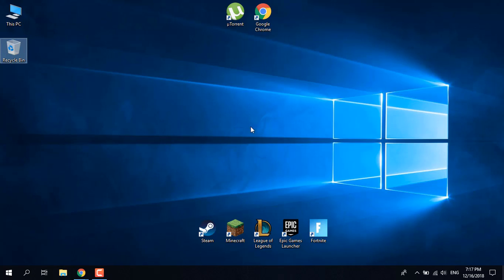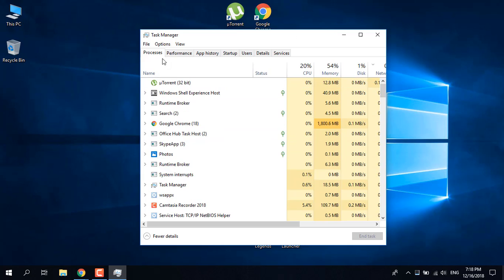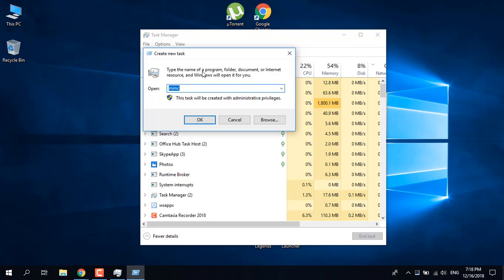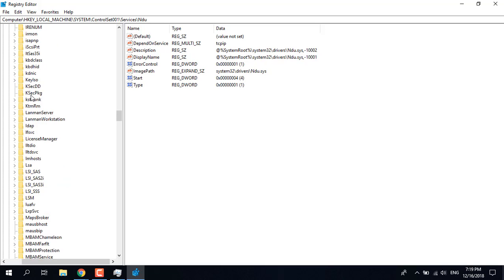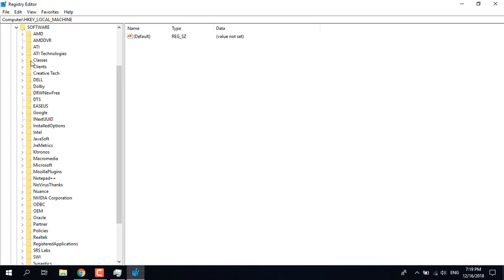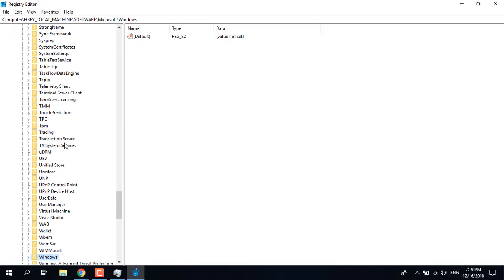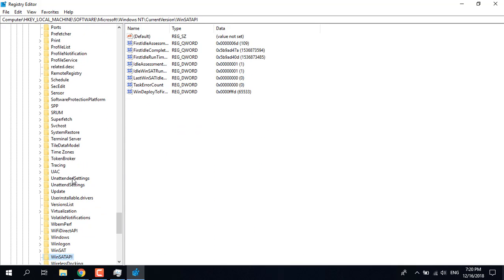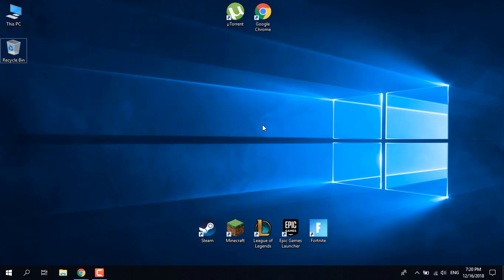FIX Black Screen of Death in Windows 10 / 8 / 7 !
In this video, I show you how to fix the black screen of death in Windows 10/8/7.